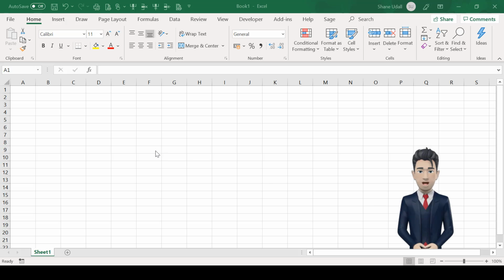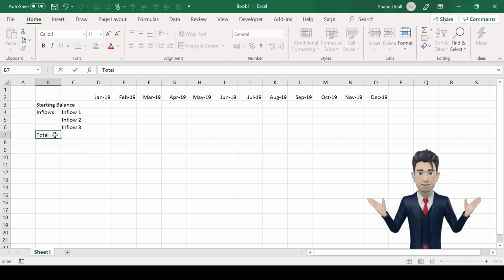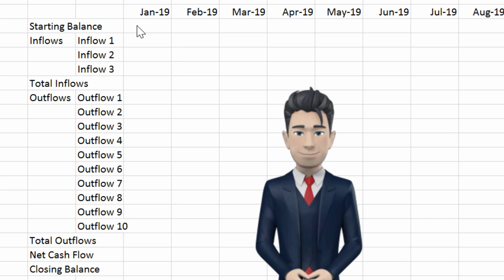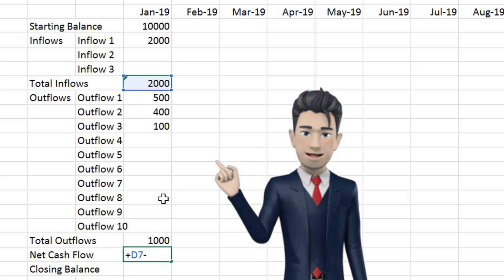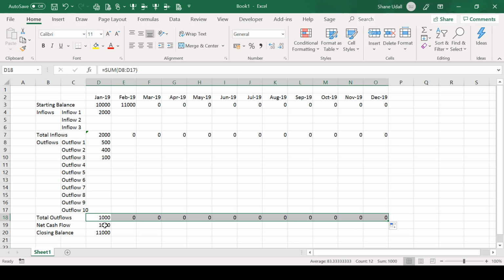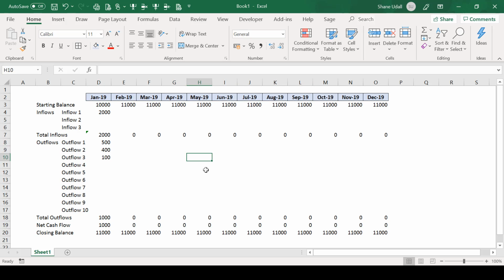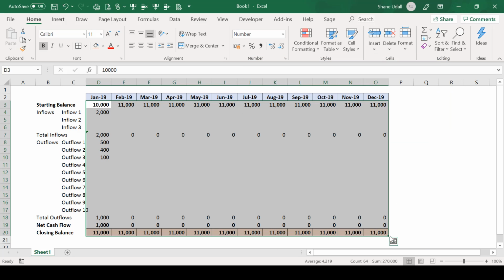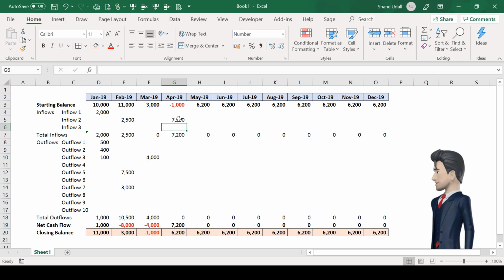CASH FLOW SPREADSHEET - Create it in 7 minutes [Excel Template]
I would like to show you how to create a simple Cash Flow Spreadsheet that is great for forecasting and monitoring your business or personal cash flows.
You probably don't like complicated formulas and you probably don't want to spend hours designing your own.
So this cash flow forecasting spreadsheet template should be ideal for you.
This simple worksheet contains both Cash Inflows and Cash Outflows and calculates your Net Cash Flow.
The Cash Flow spreadsheet can be used for weekly, monthly or even yearly forecasts.
If after watching the video you would like a copy of our Free Cash Flow Spreadsheet, then please help us by visiting and subscribing to one of our social media channels.
We will the send you a copy of the completed file.